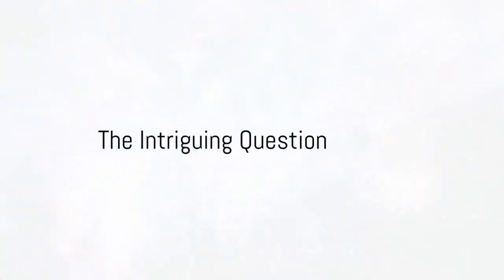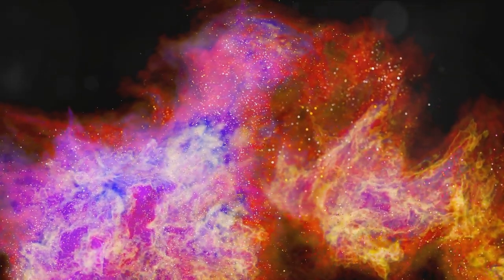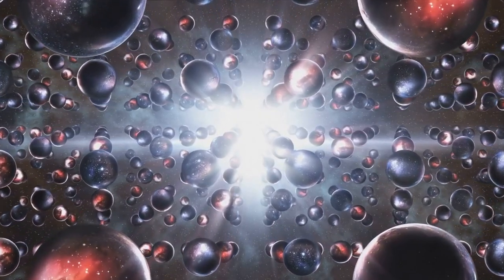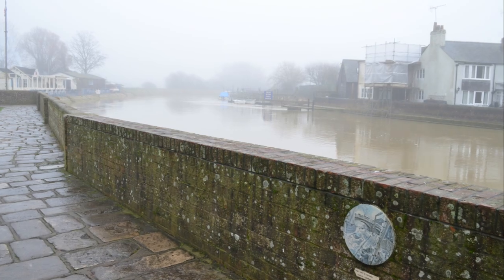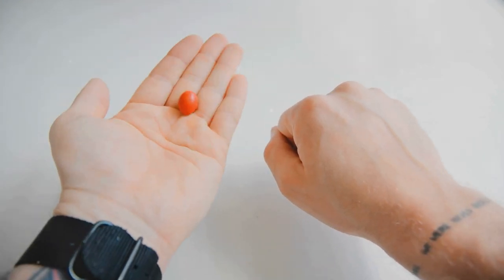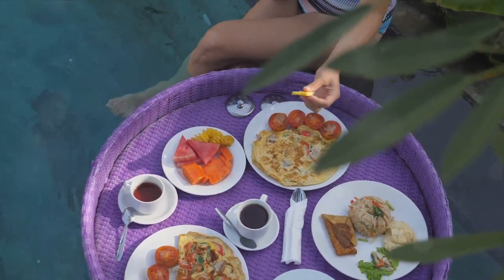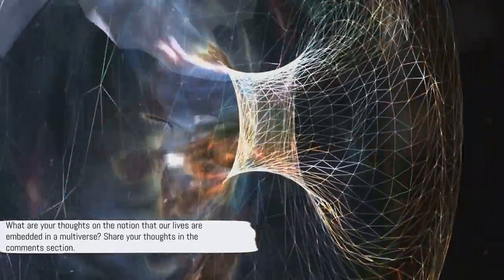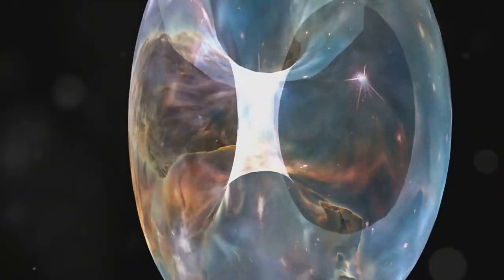Unveiling the Multiverse: Our Life in a Multitude of Worlds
Embark on a journey into the uncharted depths of the multiverse with our latest YouTube video, where we explore the intriguing possibility that our lives are not confined to a single universe. 🌌🚀 From theoretical concepts in quantum physics to observations from astrophysics – we cover it all!

In "Unveiling the Multiverse: Our Life in a Multitude of Worlds," we take you on a captivating exploration of the multiverse. Could it be true that every decision we make leads to a new reality? 🤔 We delve into the latest scientific theories that might support this idea and discuss how phenomena like dark matter and dark energy could indicate interactions between our universe and others.

How might the multiverse influence our daily lives? 🌐 Could deja vu moments and mysterious dreams hold more significance than we think? Learn about the potential impacts on our everyday existence and discover why some of the leading minds in physics are earnestly researching these theories.

Join us on this adventurous journey of discovery and let's ponder together whether our existence is truly entwined in a network of parallel worlds. 🌠🔍✨